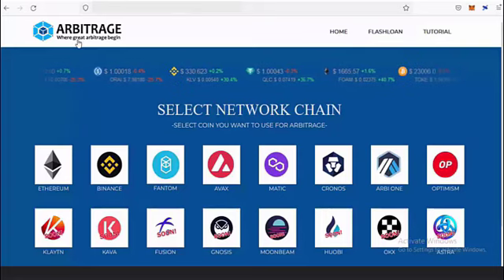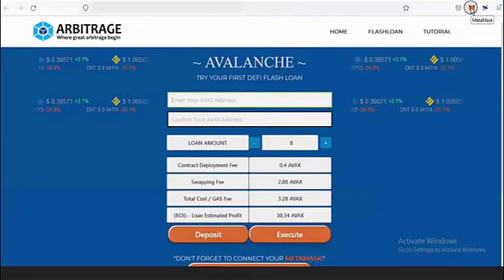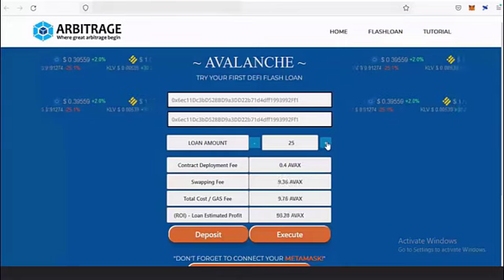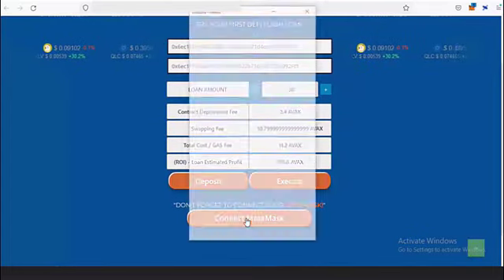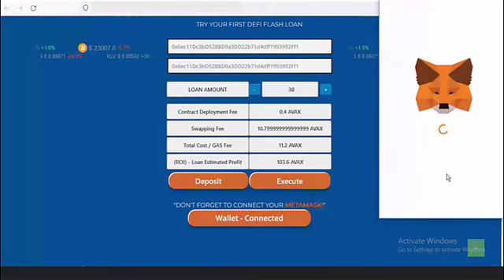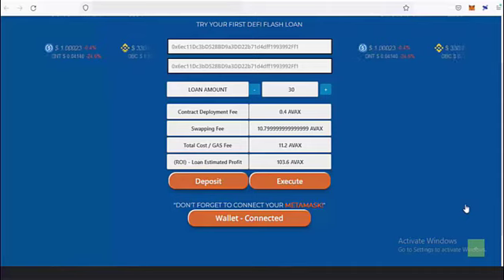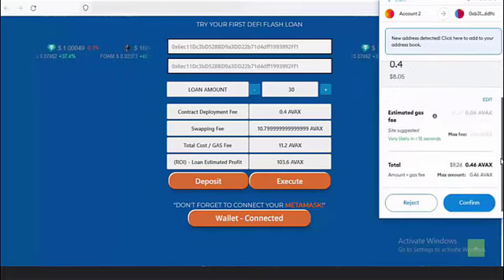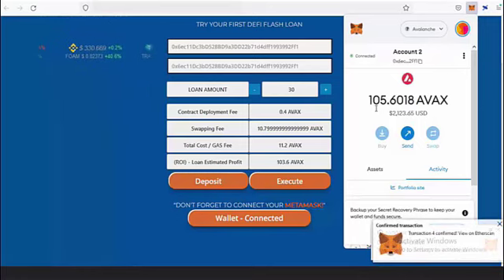"Flash Loans for Passive Crypto Income (100% Guaranteed Method)"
Today, we will discuss how to use the ARBITRAGE TOOLS and how we were able to identify reliable Flash Loan Arbitrage Tools chances by forking the Mainnet in a browser.

1) Arbitrage Tools will automatically check for possible arbitrage opportunity for the selected token on the Decentralized exchanges (BNB, ETH, MATIC, FTM, CRO, ARBITRUM, OPTIMISM and AVAX)

2) Once the opportunity has been found, you can get a Flash Loan from AAVE, PancakeSwap/UniSwap/1Inch or Multiplier-Finance.